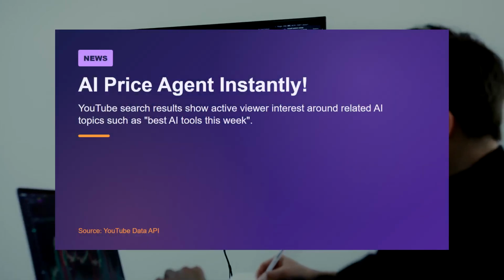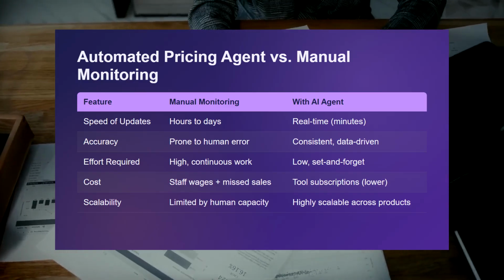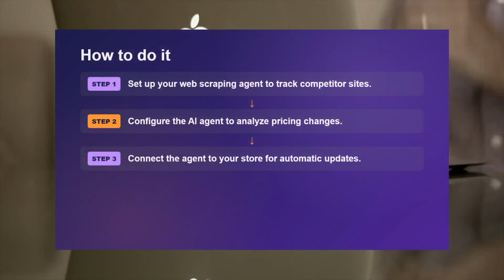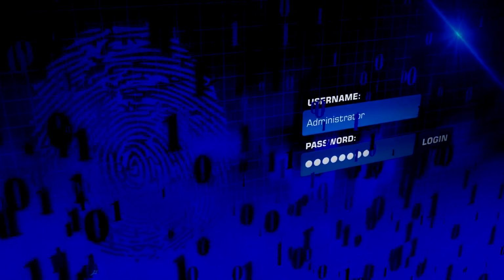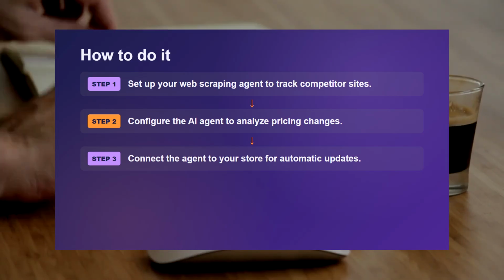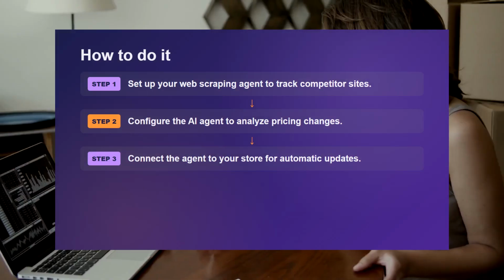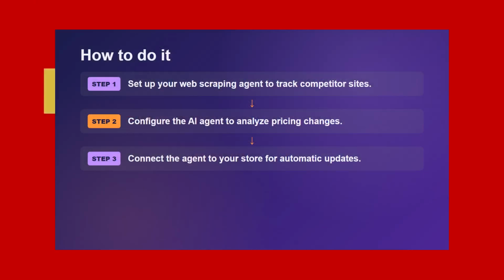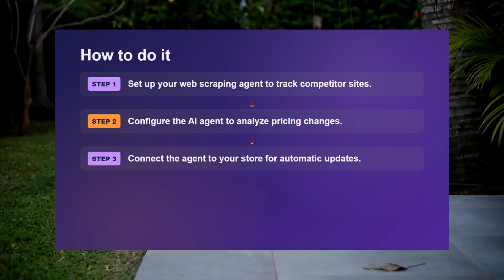AI Agent Monitors Competitor Prices & Updates Your Store Instantly (2026)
Discover how to build an AI agent that automatically monitors competitor pricing and updates your e-commerce store in real-time. This tutorial walks you through a powerful, automated workflow to keep your prices competitive without manual effort, saving you hours of research and ensuring you never miss a pricing change. Learn how to leverage cutting-edge AI tools to gain a significant edge in the market.

In this video you'll learn:
• ai agent competitor pricing
• automate price monitoring
• ai e-commerce pricing
• real-time price updates
• competitor analysis ai 2026
• ai pricing strategy

Chapters:
00:00 Intro
00:55 Side-by-side comparison
01:15 Scrapy
01:52 How to use it
02:18 Echo
03:17 Make
03:50 How to use it
04:57 The best pick
05:09 The best pick
05:45 How to use it

• Tool features and pricing are approximate and may change — always verify on the official sites linked above.
• Footage via Pexels/Pixabay (creators credited in pexels-credits.txt). Background music is original, generated for this video.